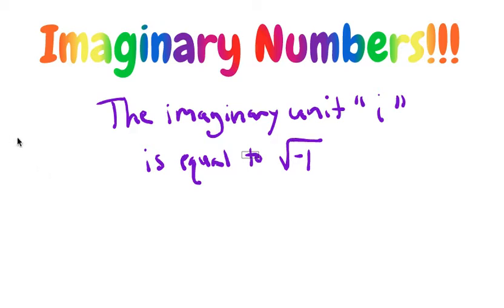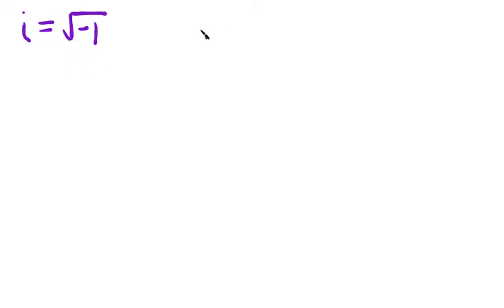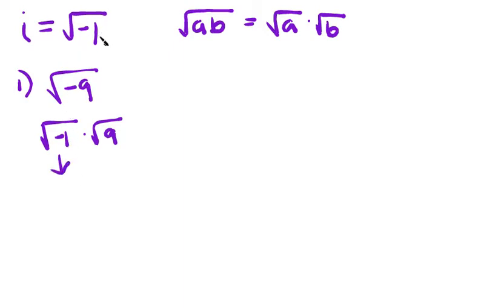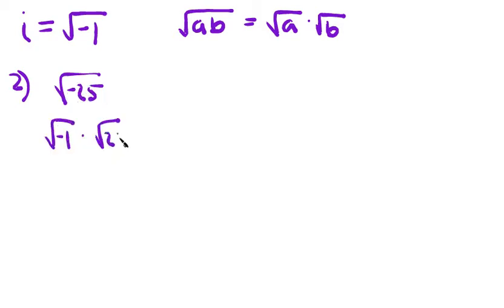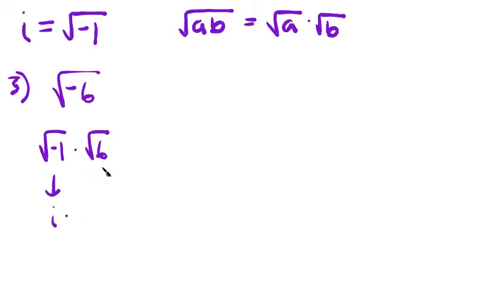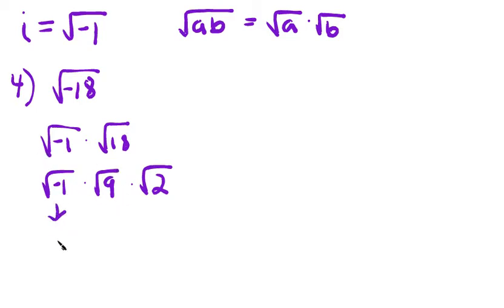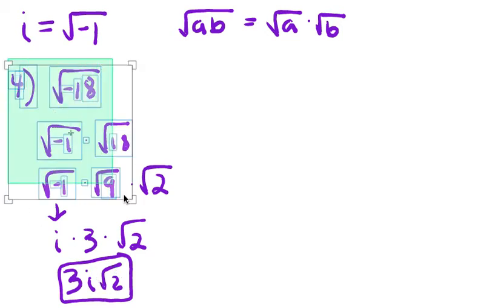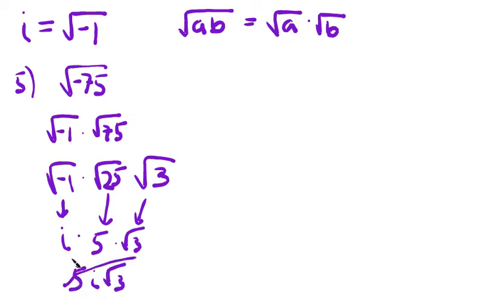Intro to Imaginary Numbers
This video introduces the imaginary unit "i" in order to simplify square roots of negative numbers.